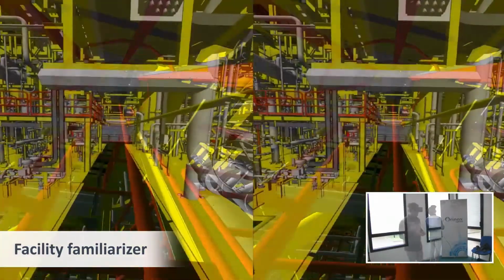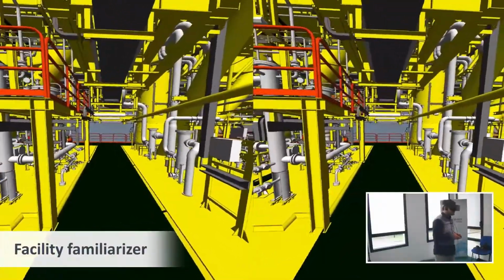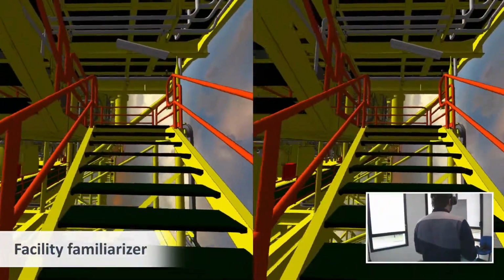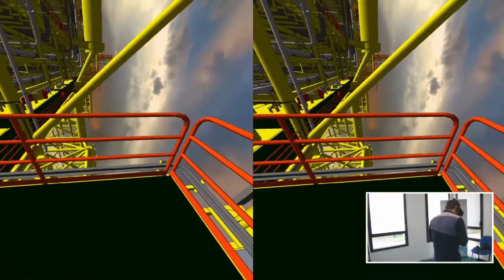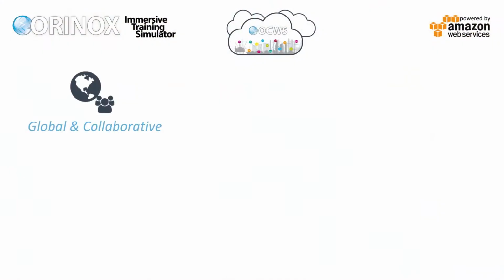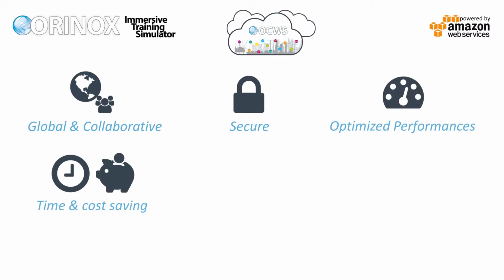ORINOX Immersive Training Simulator - Innovative Safety & Operator Training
As part of ORINOX Cloud Web Services, ORINOX Immersive Training Simulator allows owner-operators and employees to complete advanced virtual training alone or as a team even before plant completion.
Our training tools improve efficiency and productivity, maximizes staff safety and security, enhances construction and maintenance reliability throughout the plant life cycle.
From training procedures and a 3D model, we create 3D scenes and storyboards to deliver your own Immersive Training Simulator.
Practise troubleshooting in the virtual world, such as smoke, gas leaks, fire or explosion. We learn more from making mistakes than looking at a video. While a video makes a trainee retain 50% of information, immersive training makes a retain retain 95% of information!
ORINOX Immersive Training Simulator offers a multitude of innovative functions: facility familiarizer, manage night and day functions, operate in the same environment with multiple users charged with different roles, access the entire Digital Asset, test operator knowledge, and many more!
ORINOX ITS is a global and collaborative solution, hosted on a secure cloud platform. ORINOX ITS can be built according to your needs, allowing you to reduce cost and time and minimize risks.